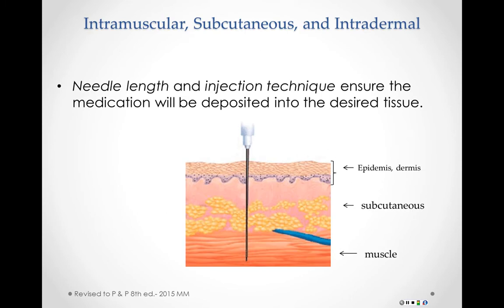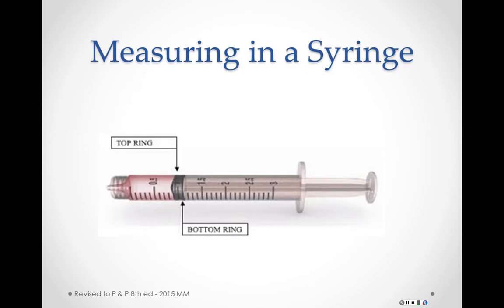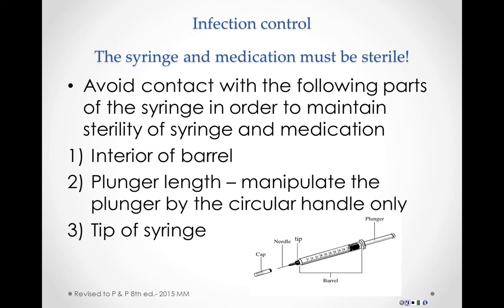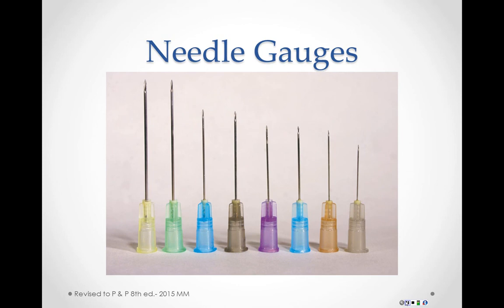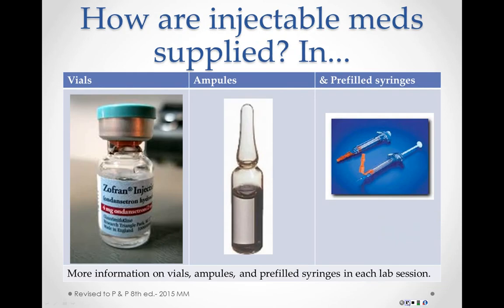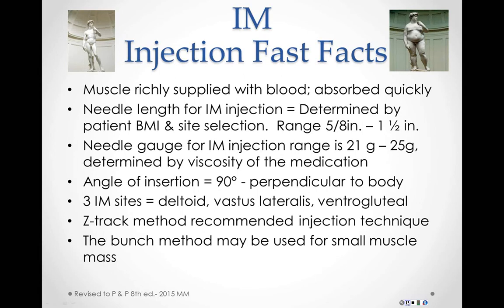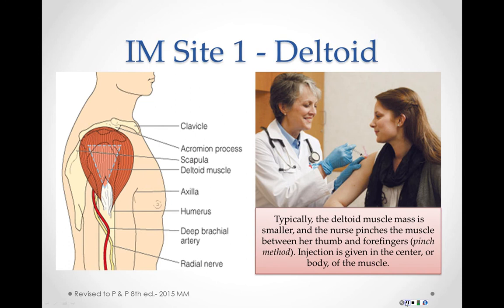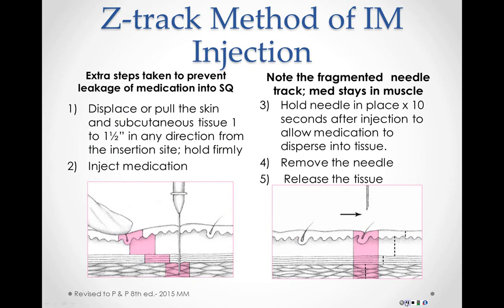IM Injection Presentation Voiceover Video